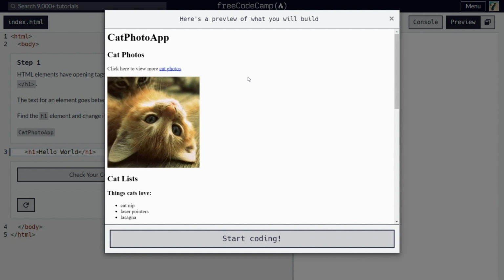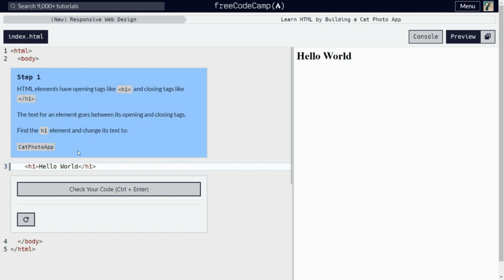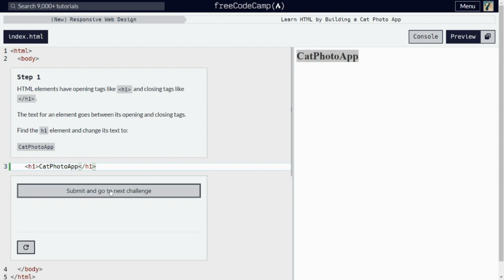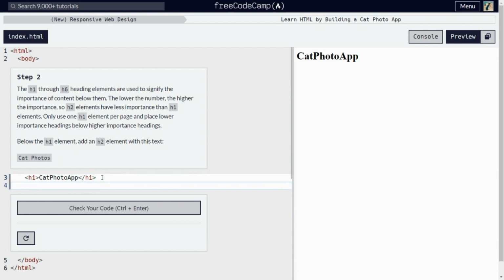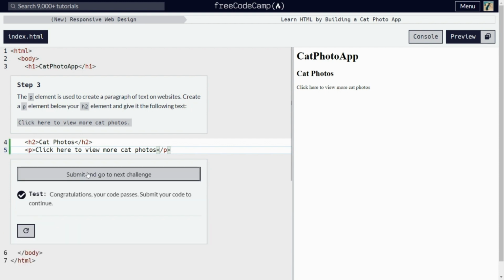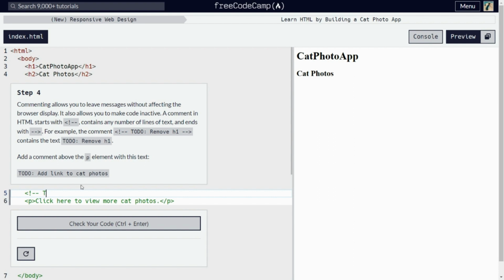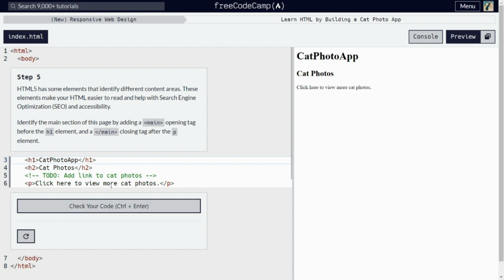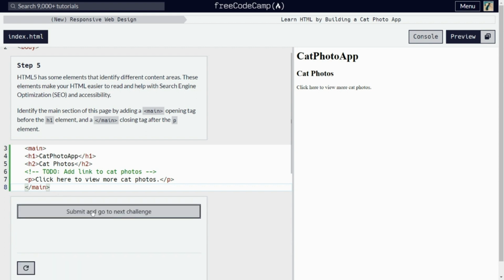freecodecamp | New Responsive Web Design | Learn HTML By Building a Photo Cat App | Step 1-5 English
Watch me complete all the courses in freecodecamp starting with HTML.